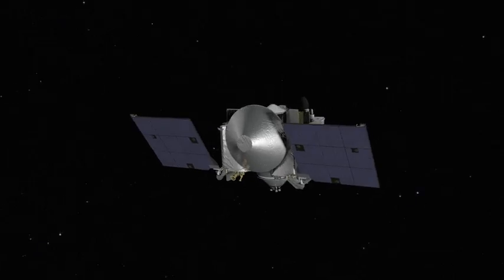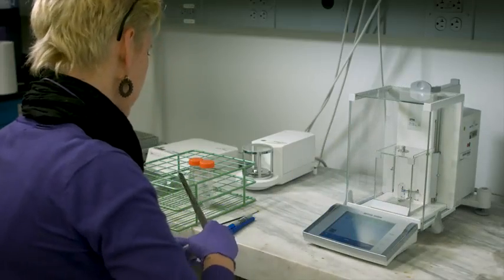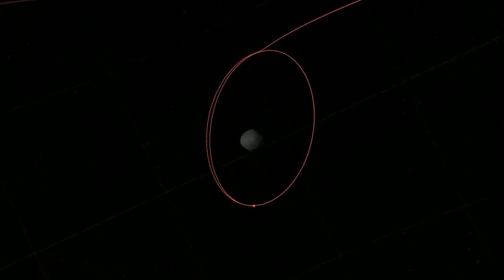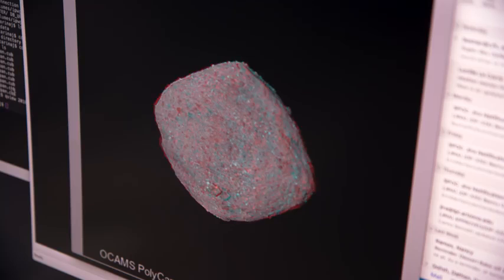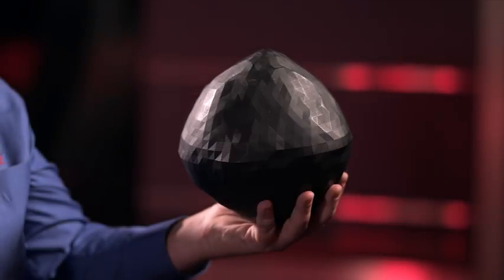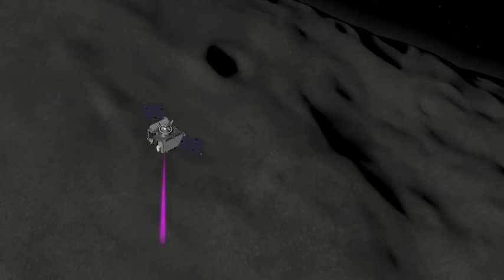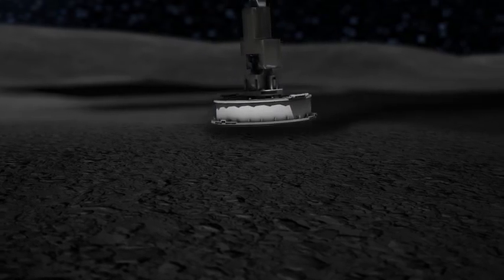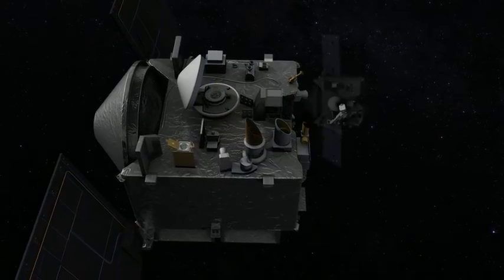How and Why Is NASA's OSIRIS-REx Mission Visiting Asteroid Bennu?